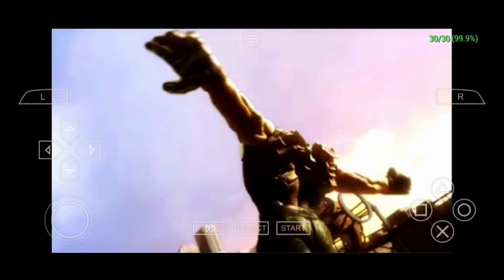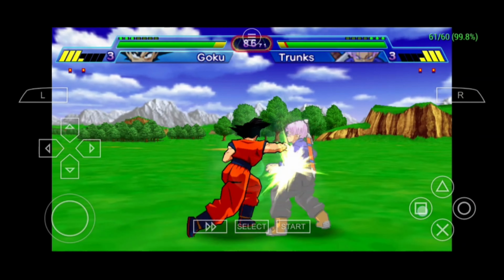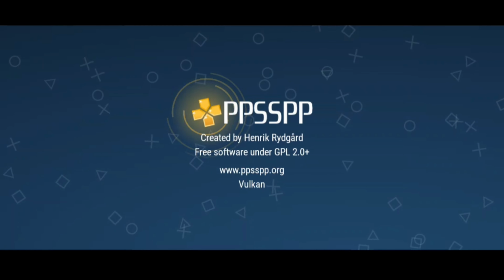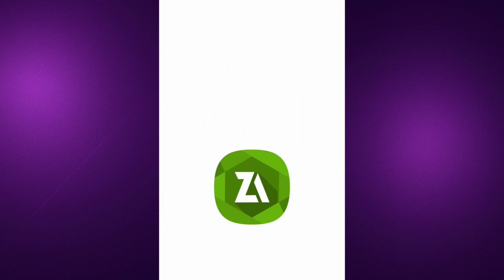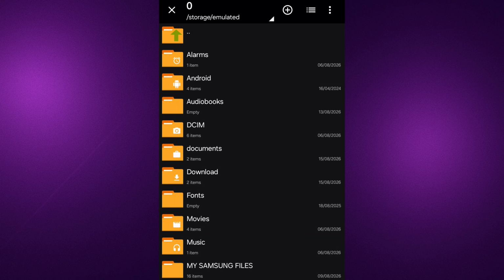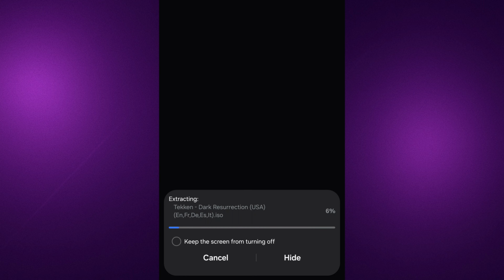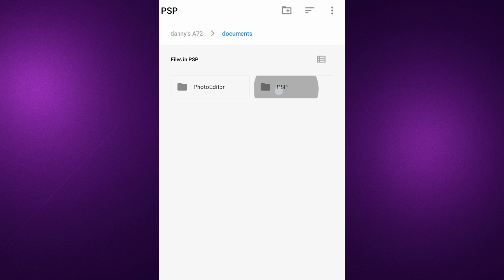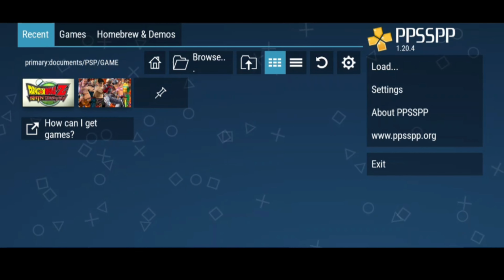How To Install Game In PPSSPP Emulator Android 2026 || How To Add Games In PPSSPP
Learn how to install games in PPSSPP Emulator on Android in 2026 with this complete step-by-step guide! 📱🎮 In this video, I’ll show you how to add games to PPSSPP, how to load PSP games in PPSSPP, how to find your game folder, and how to make your games appear correctly inside the PPSSPP emulator.

SIMILAR VIDEOS -

- Looking for where to legally watch movies, tv series, and live tv channels for free? then watch this video